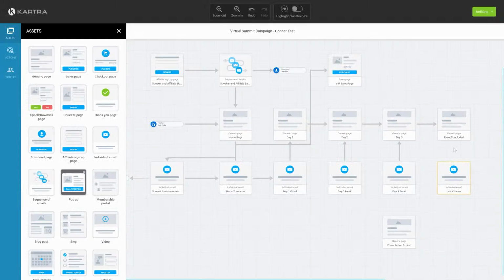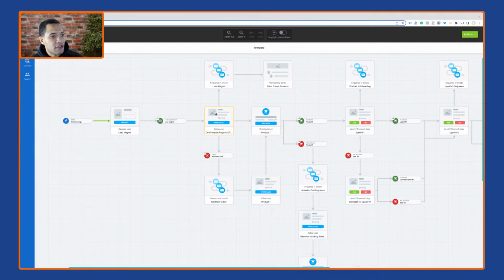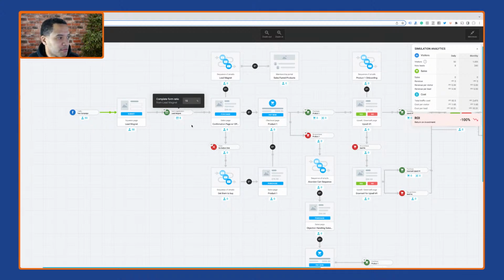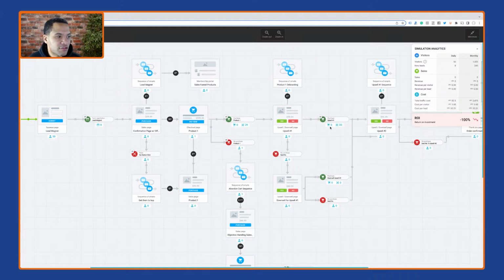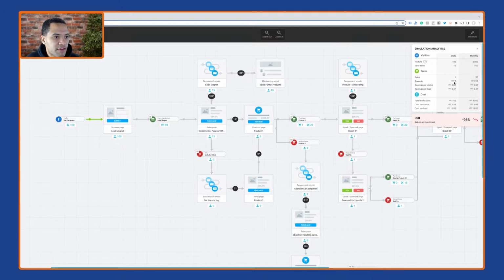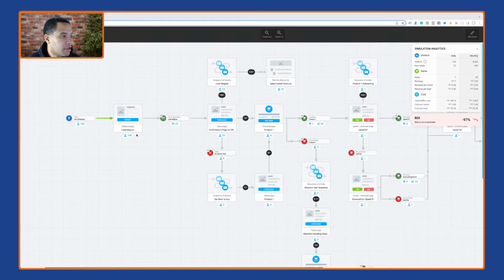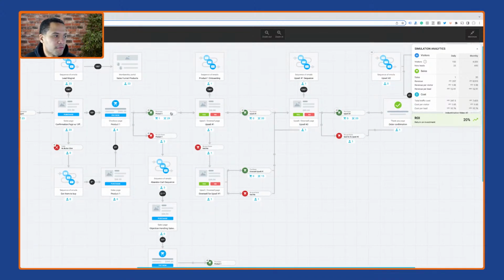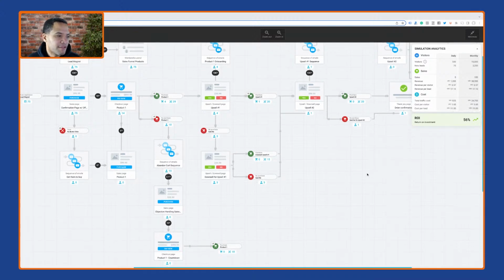New Kartra Funnel Simulator Feature Review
Kartra just released two new features on January 25, 2023. The Kartra Funnel Mapper and Kartra Funnel Simulator.

In this episode I will review the Kartra Funnel Simulator tool.

I'll show you how easy it is to simulate your funnel in Kartra.